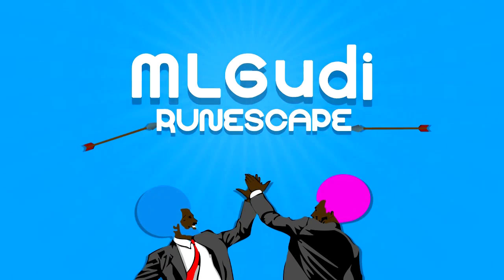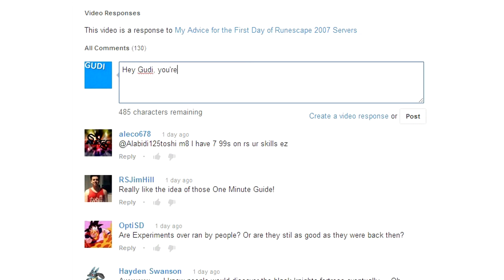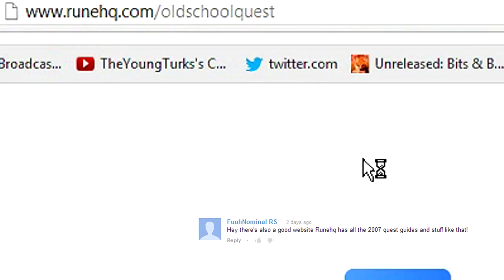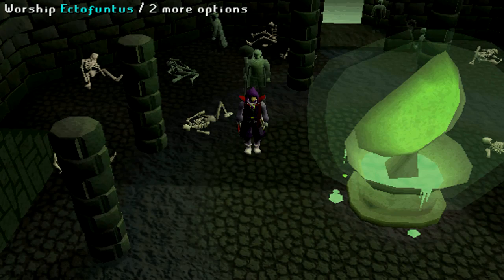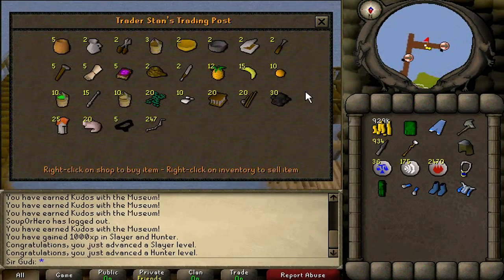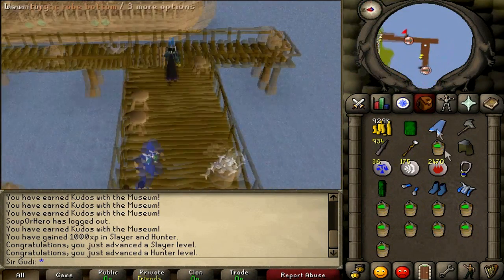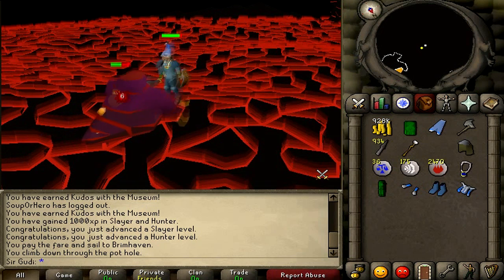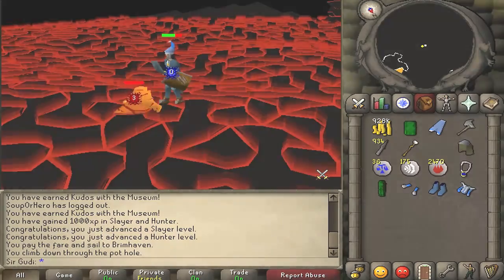Runescape - 5 More Tips for Oldschool Runescape!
Leave any tips you have in the comments and I'll make sure to credit you in the next video!

Song: a faint memory - iamsleepless